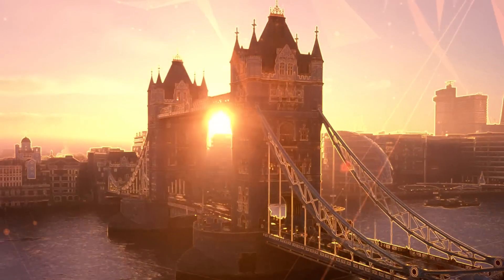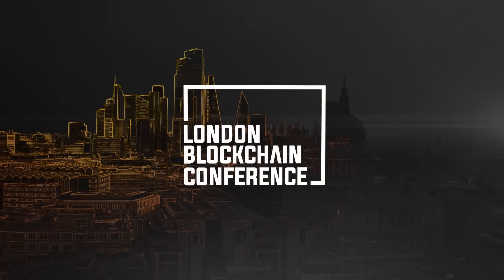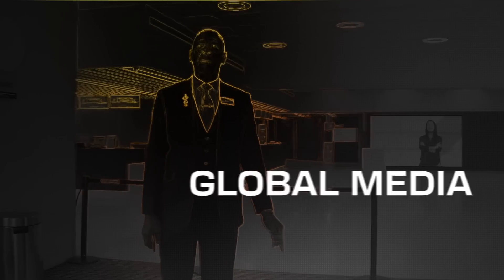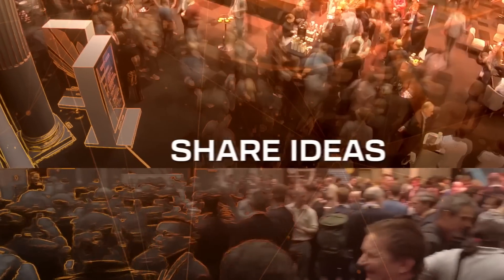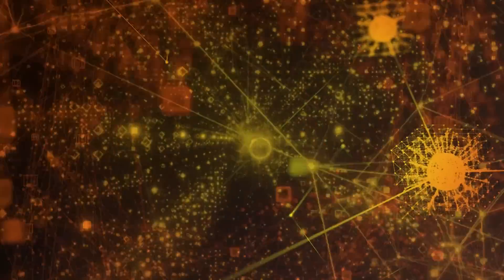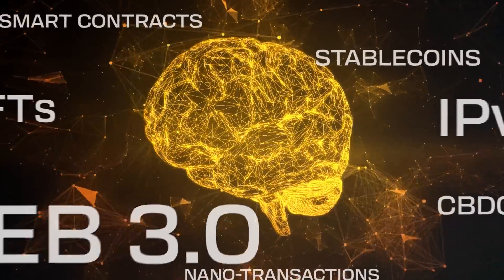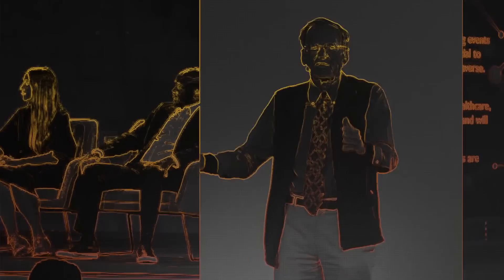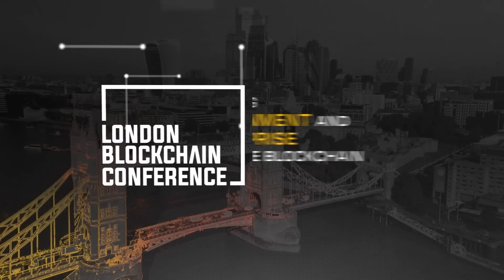Will you be part of the blockchain revolution?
Join us for three days of insights on blockchain from renowned industry experts. Meet like minded entrepreneurs, investors and innovators to see how to bring your business onto the blockchain!